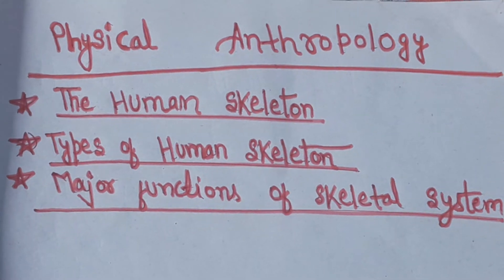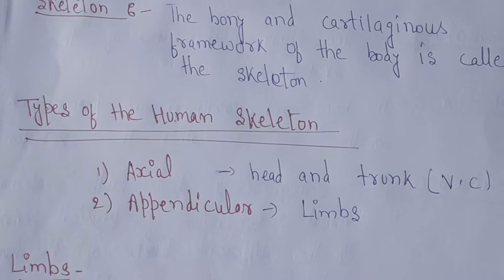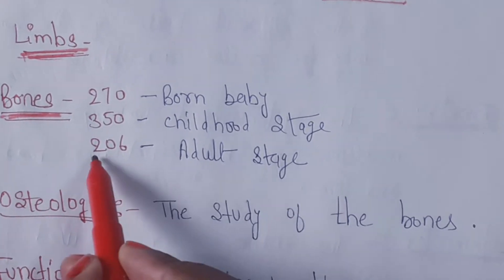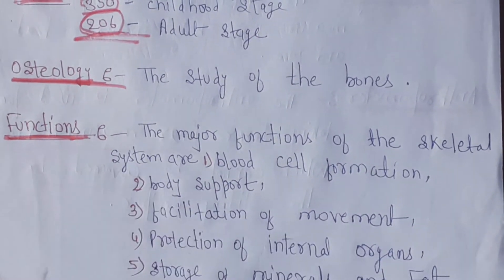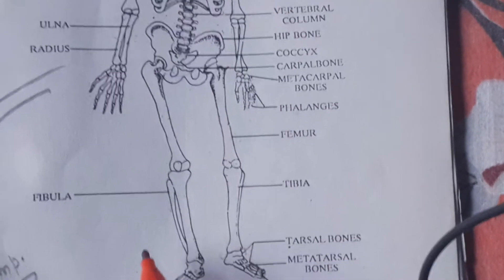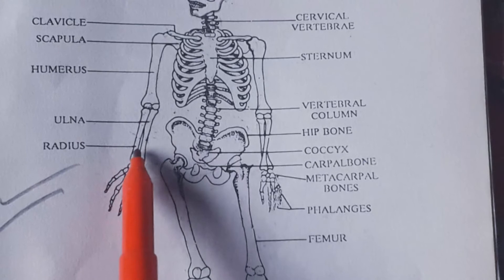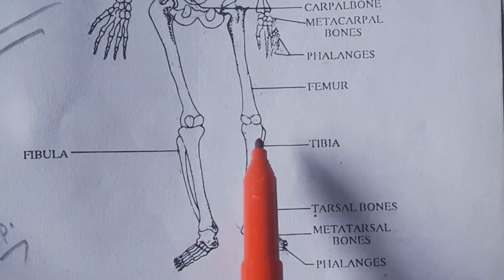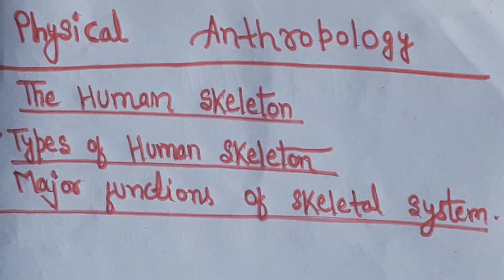|The Human Skeleton| |Types| |Major function of skeletal system| |Physical Antrhropology |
●Physical anthropology
●The human skeleton
● Types of human skeleton
● Major function of skeletal system

Physical Anthropology/Bones/Osteology/Skeleton/Somatoscopy/Somatometry/Anthropometer

●|सामाजिक मानवशास्त्र|  |Social Anthropology|
|What is Social Anthropology|

●राष्ट्रीय अखंडता
( National integration)
 social cultural anthropology